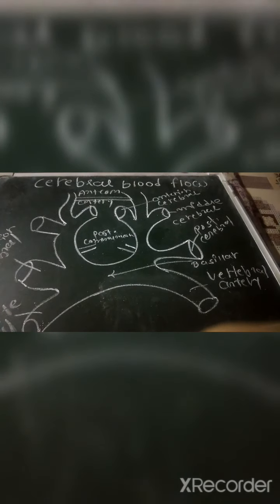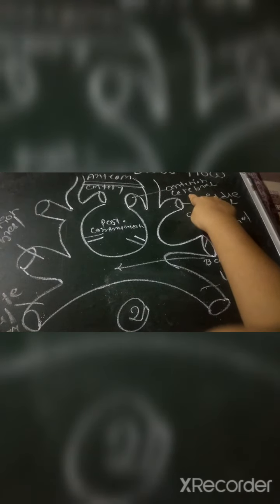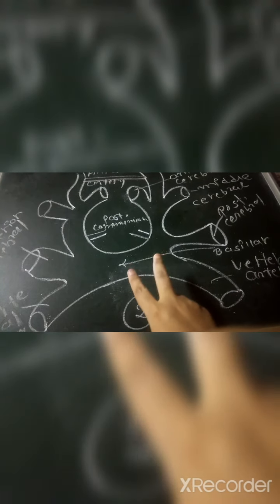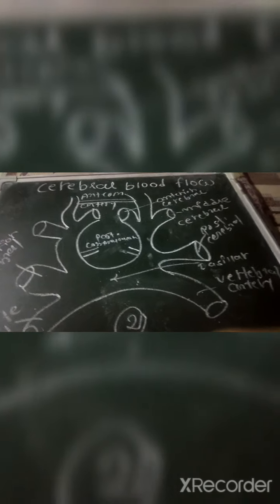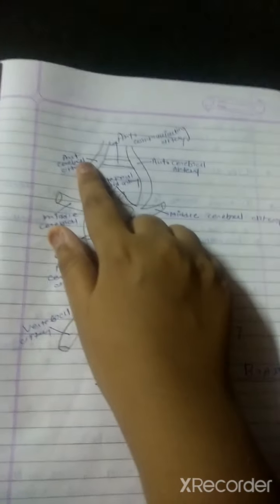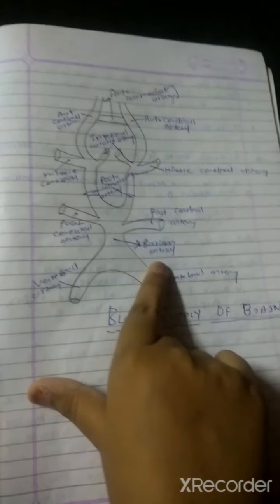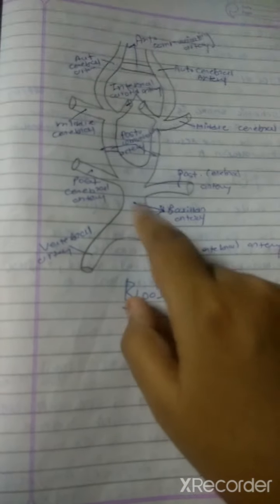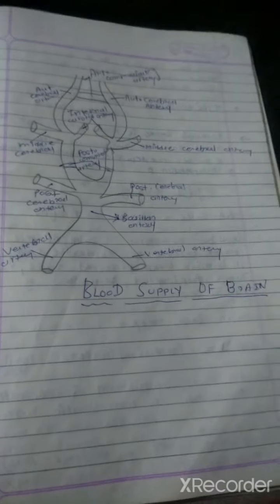CEREBRAL BLOOD FLOW | blood supply of brain | rumana physio